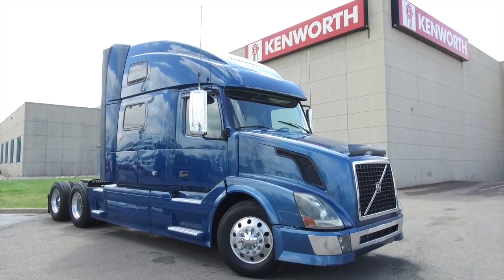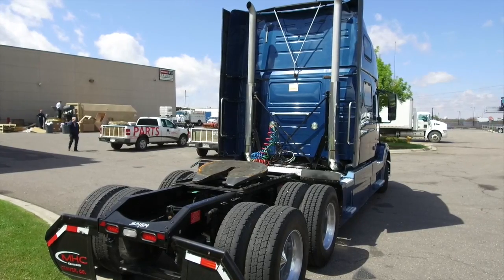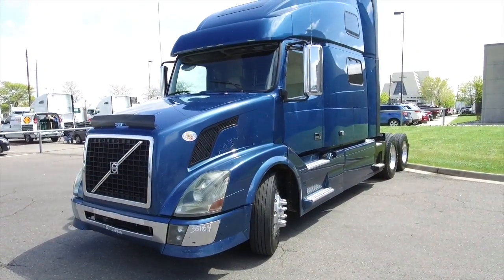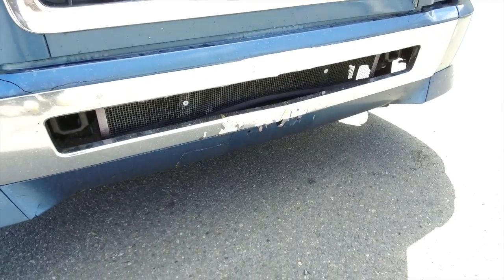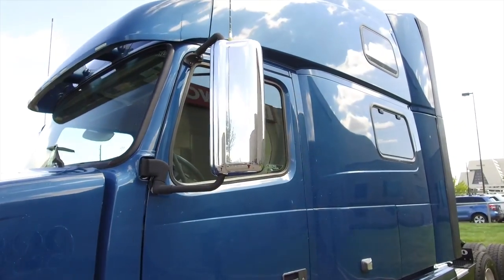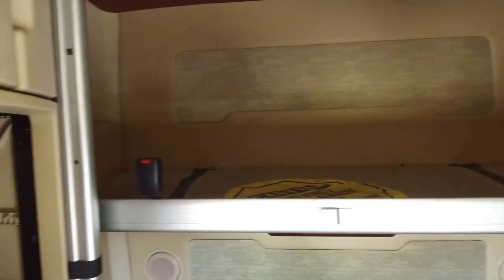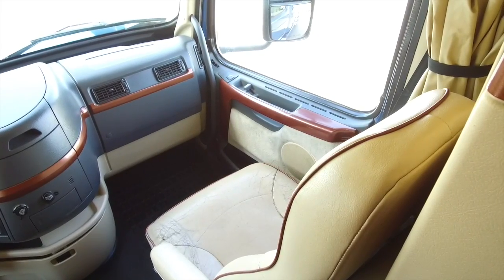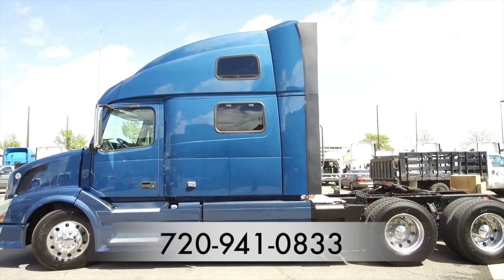2011 Volvo VNL780 77" commercial truck sleeper for sale STOCK #351814